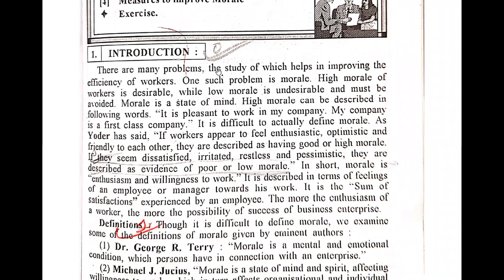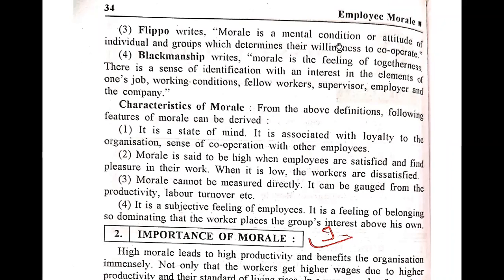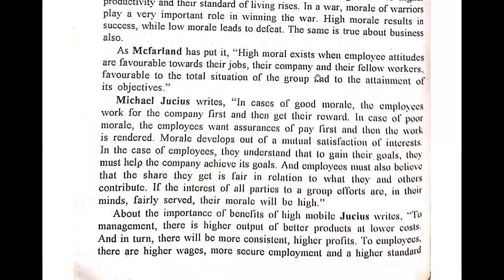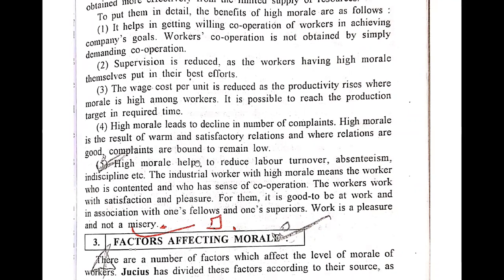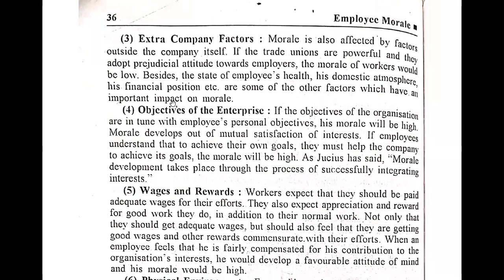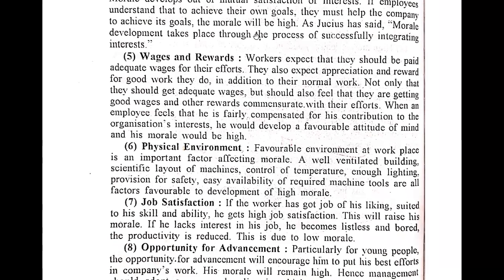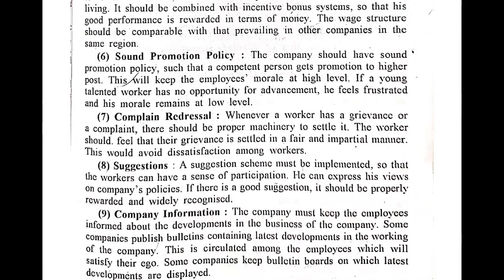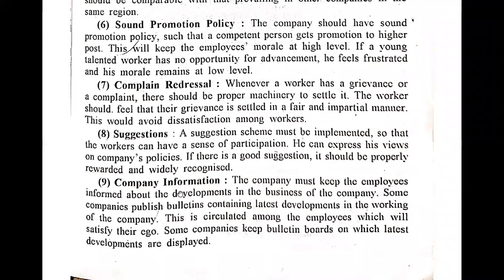BCOM SEM 1 (ENG MED) HRM UNIT 3 CHAPTER 3